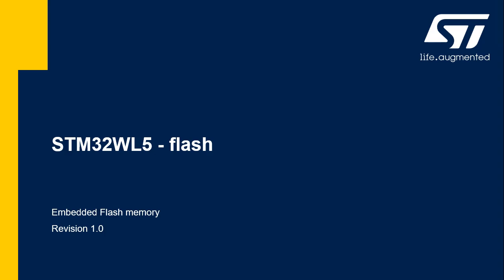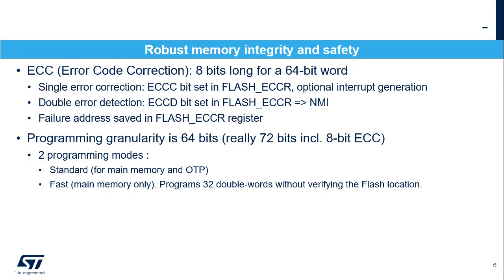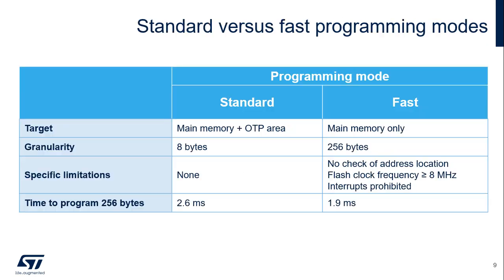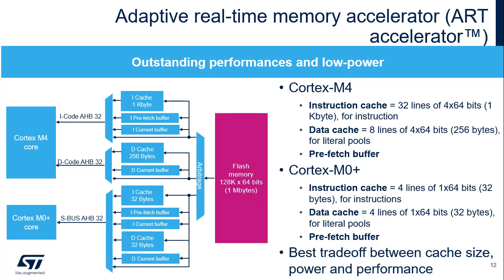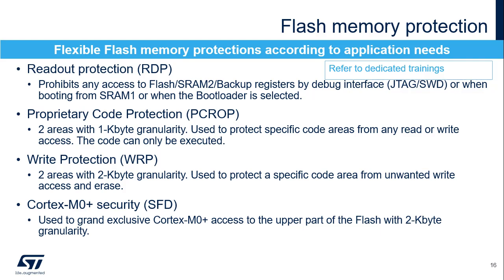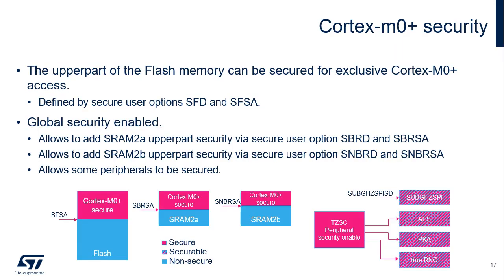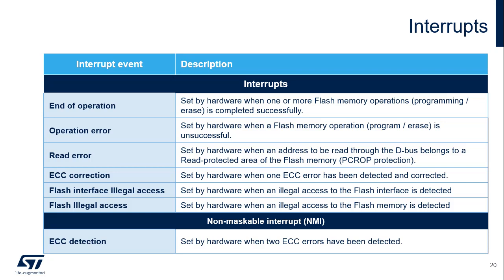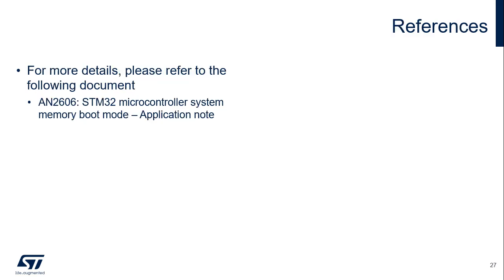STM32WL 11 - Memory Flash FLASH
The STM32WL5 embeds up to 256 Kbytes of single-bank
Flash memory.
The Flash memory interface manages all memory access
(read, program and erase) as well as memory protection,
security and option bytes.
Applications using this Flash memory interface benefit
from its high performance together with low-power access.
It has a small erase granularity and short programming
time.